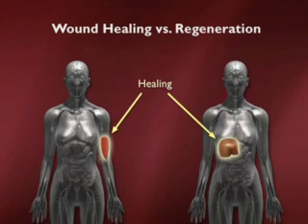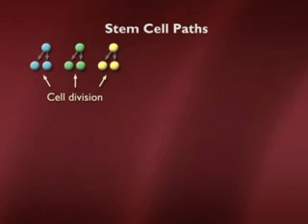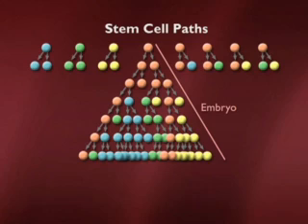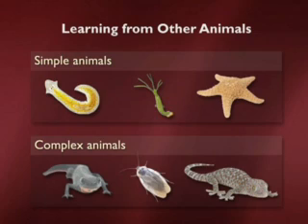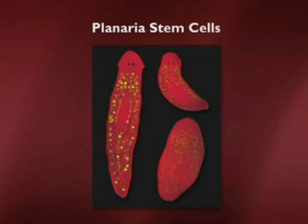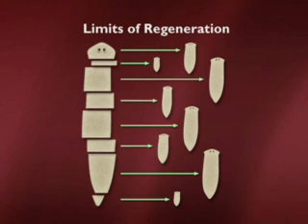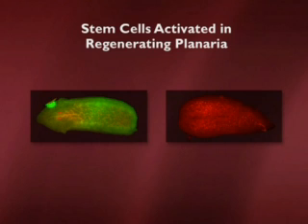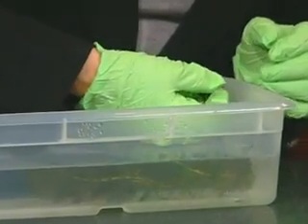Adult Stem Cells and Regeneration Part 2 of 6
This lecture by Dr. Nadia Rosenthal discusses the importance of adult stem cells in the tissue maintenance, development and regeneration. Part 2 of 6.

HHMI description:
Mature organisms have stem cells of various sorts, called adult stem cells. Adult stem cells supply cells that compensate for the loss of cells from normal cell death and turnover, such as the ever-dying cells of our skin, our blood, and the lining of our gut. They are also an essential source of cells for healing and regeneration in response to injury. Some animals, such as sea stars, newts, and flatworms, are capable of dramatic feats of regeneration, producing replacement limbs, eyes, or most of a body. It is an evolutionary puzzle why mammals have more limited powers of regeneration.

Researchers are interested in pinpointing where adult stem cells reside and in understanding how flexible adult stem cells are in their ability to produce divergent cells such as muscle and red blood cells. Understanding the sources and the rules for the differentiation of adult stem cells is essential for tapping their therapeutic potential. Since consenting adults can provide adult stem cells, some people think that adult stem cells may be a less controversial area of research than embryonic stem cells.